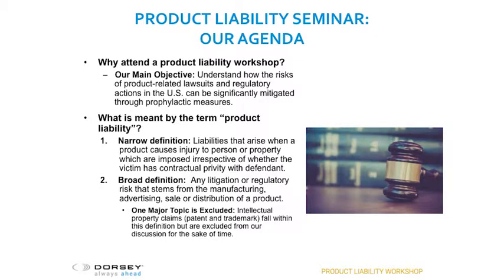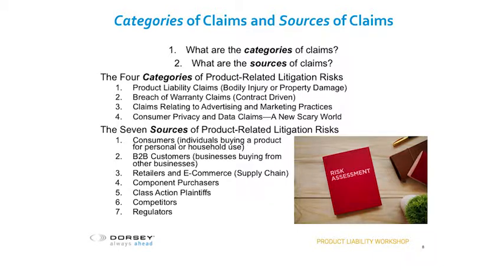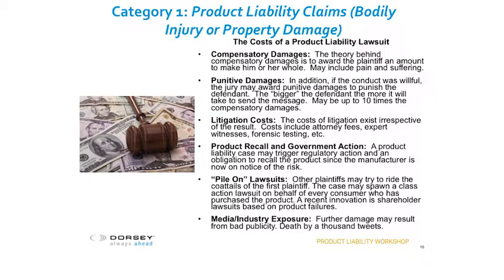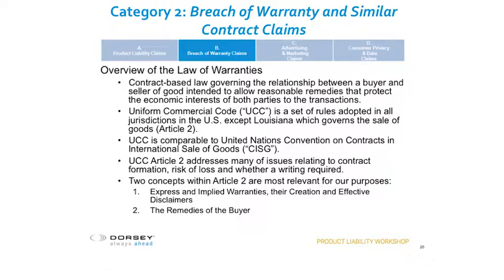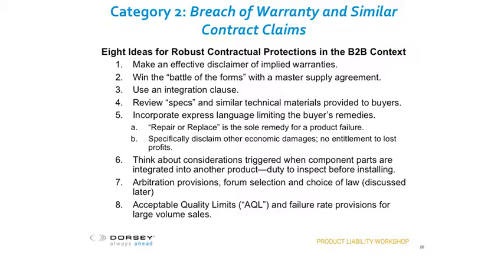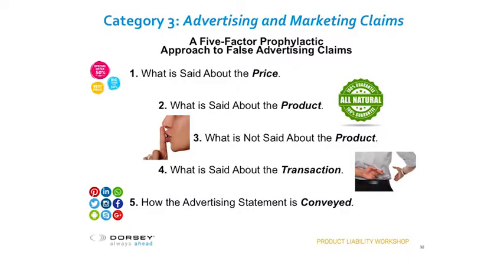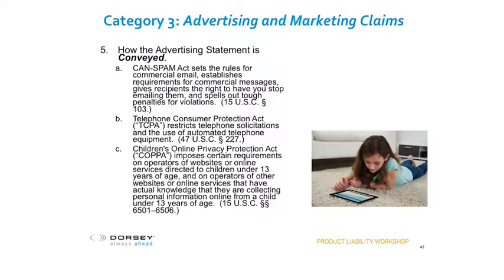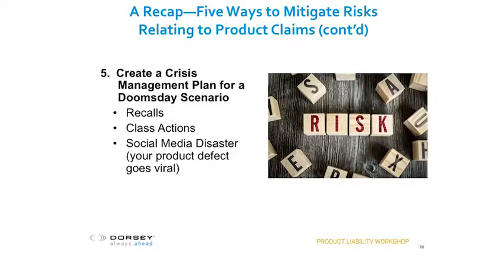Seminar Playback: U.S. Litigation Risks for Canadian Manufacturers and Distributors of Products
Canadian companies exporting products to foreign markets are frequently forced to litigate in those jurisdictions because of product liability and other claims asserted by both private litigants and regulators. A disproportionate percentage of claims that Canadian product manufacturers face are brought in U.S. In this presentation, Kent Schmidt, a California litigation attorney, will explain why product manufacturers are sued on product-related claims and outline steps that companies can take to mitigate these types of risks. In addition to addressing the typical product liability claims that arise from personal injury, he will explore a variety of other non-injury claims such as breach of warranty claims (including business-to-business transactions) and emerging trends in product regulation and consumer class actions. Specific topics will include:
• How U.S. courts establish jurisdiction over Canadian companies.
• The three types of defects asserted in a product liability claim and prophylactic strategies for mitigating these risks.
• How Canadian companies can limit liability through effective disclaimers of warranties and liquidated damages clauses.
• Why consumer class actions for deceptive advertising continue to represent significant risks to companies advertising, selling and distributing products.
• How contractual indemnifications and similar provisions can shift to others the duty to defend and indemnify certain claims.
• Why the “Internet of Things” is adding new layers of product-related liabilities.
• How California “Prop 65” claims continue to require companies around the world to test their products for toxic exposures from certain chemicals.
• How to prepare for worst case scenarios such as product recalls and class actions.

Presenter:
• Kent J. Schmidt, Partner, Products Liability Litigation
**NOTE: Watching this recording does not allow the user to obtain CLE, CPD, CPE or HR credits.